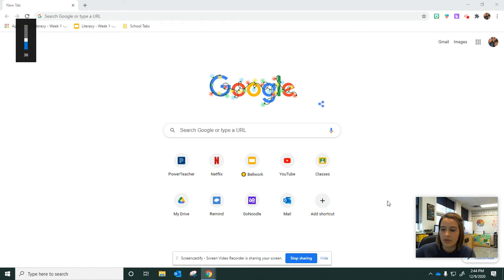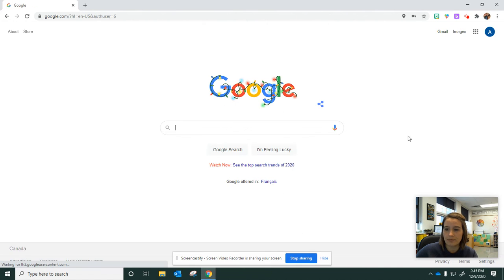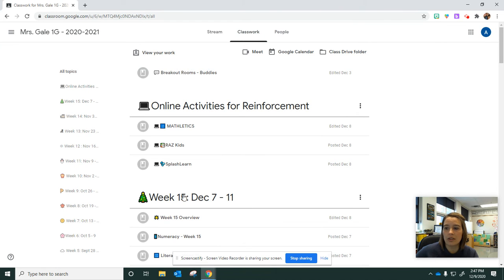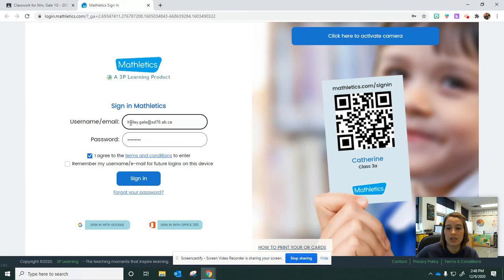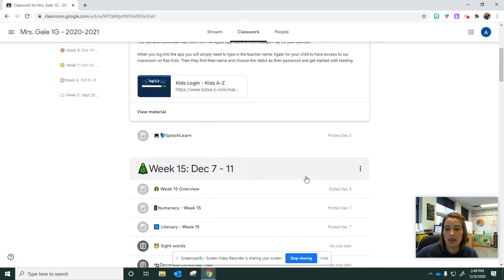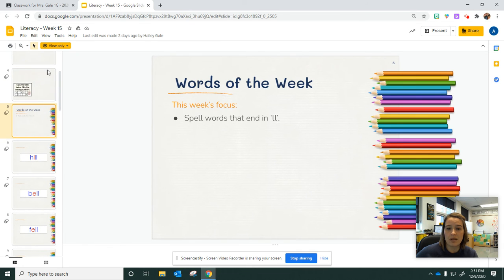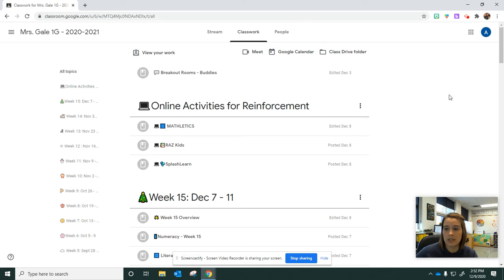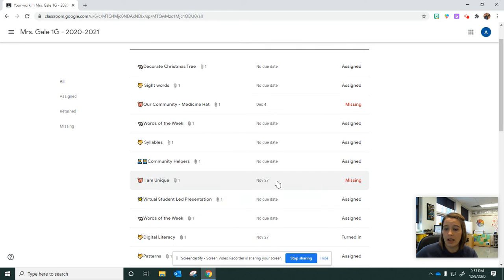Google Classroom Tutorial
This video shows how to access google classroom. Please view this in preparation for your child's online learning journey.